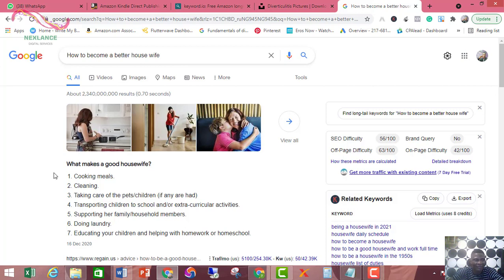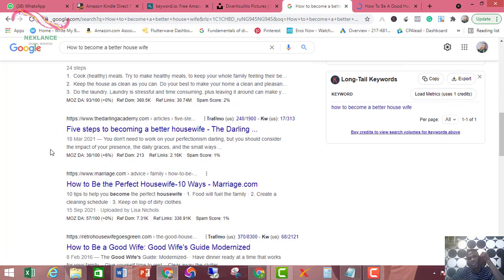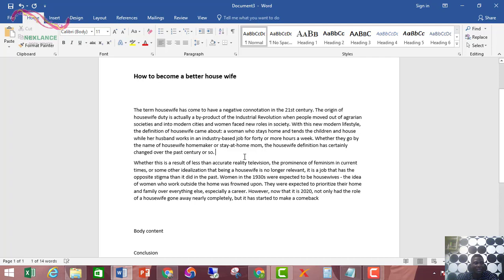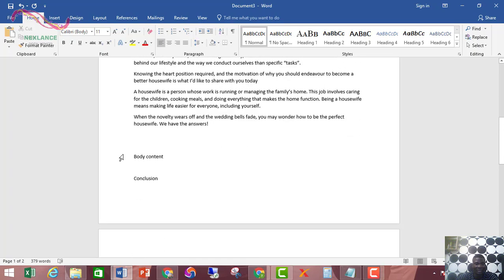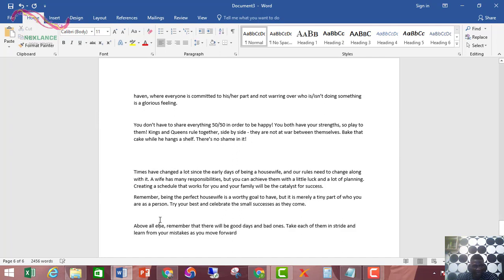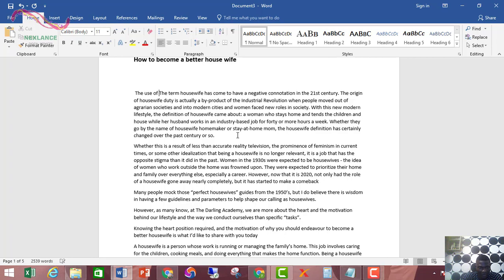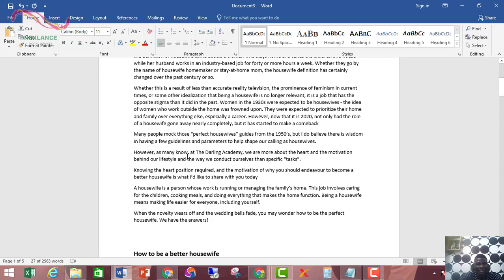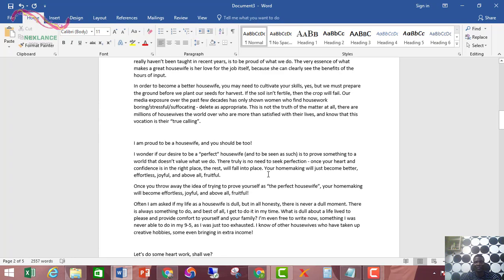3 Simple Steps to Write a Blog Post in 5 Minutes!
How To Write A Blog Post in 5 Minutes, Latest Edition!| Write between 500 to 2,000 words in 45 min or less.

Is blogging taking you a long time? If you often take hours upon hour or days to write a blog post, then this is the blogging hack you need in order to write your blog posts faster.

Using this easy and free method (no pricy tools needed), I write between 500 to 2,000 words in 45 min or less.

I hope you find this video helpful for writing your blog posts 2021 fast and getting more blogging content out in no time.

ABOUT ME
Hi I’m YUSUF OLAWALE IDRIS, CEO Nexlance ltd, Professional content writer, ghostwriter, blogger and A Published Author.